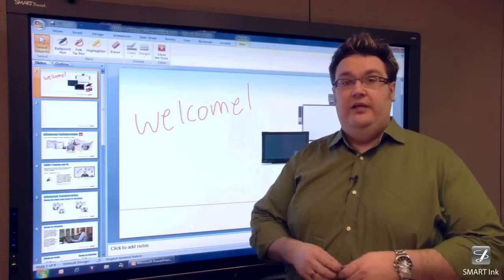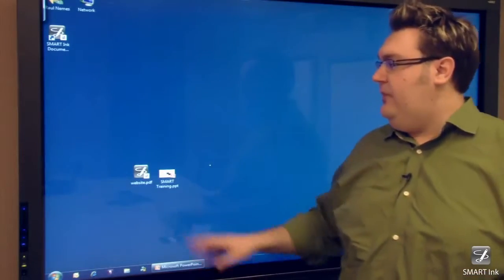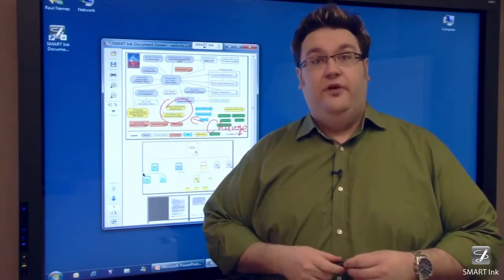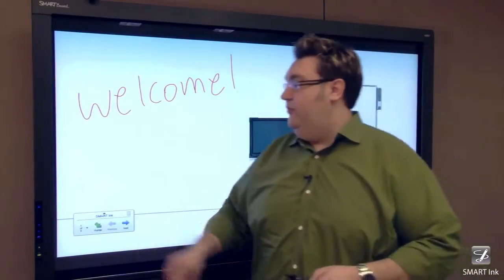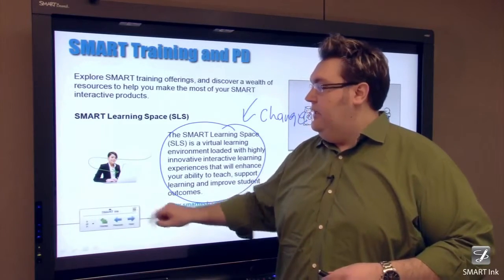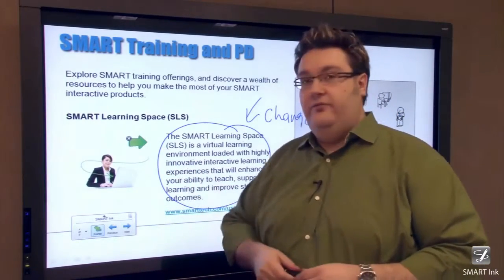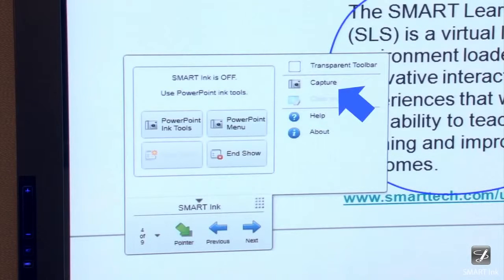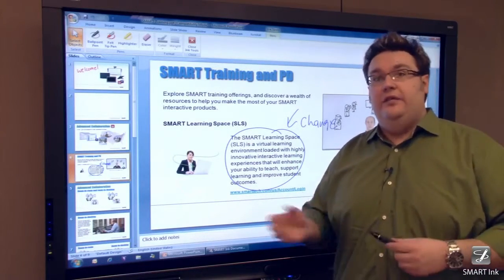SMART Ink video toolkit video 3 SMART Ink in PowerPoint and PDF files